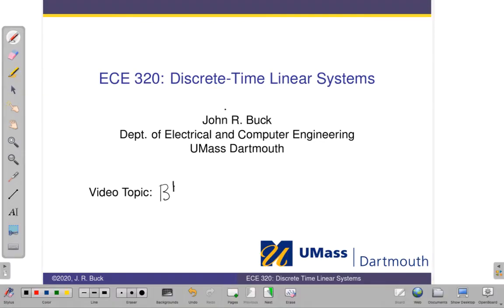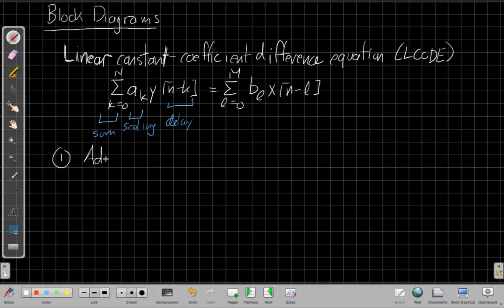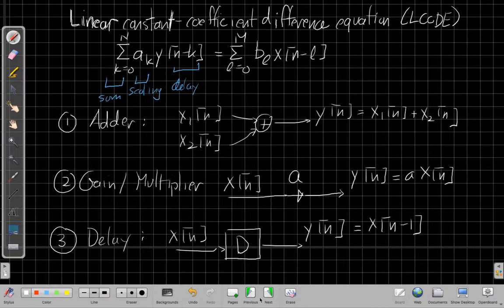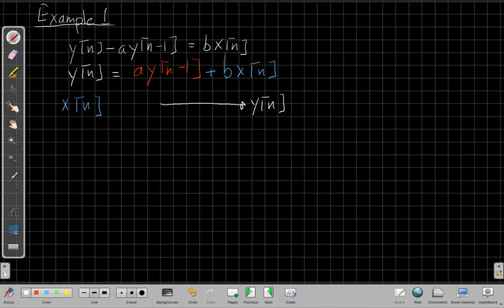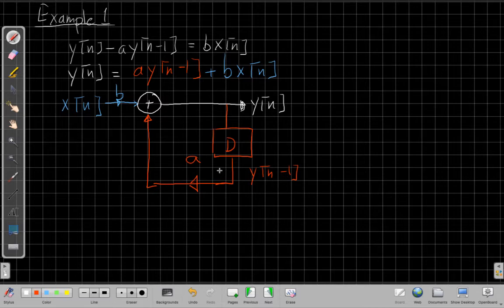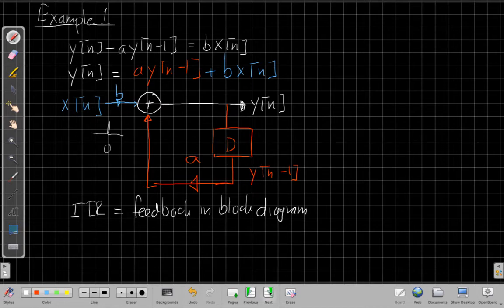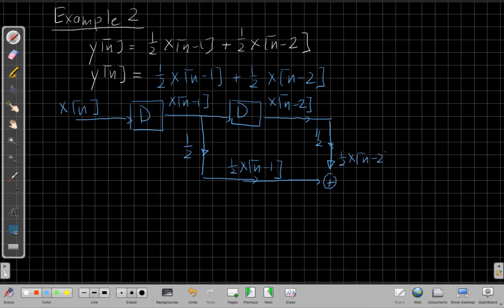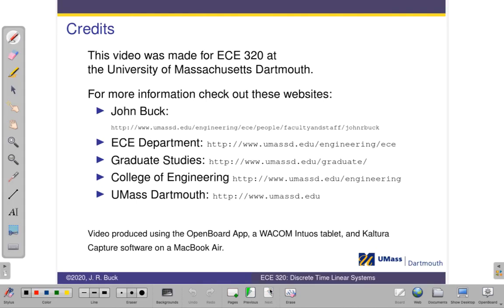Block Diagrams for Linear Constant-Coefficient Difference Equations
Explains the block diagram representation of difference equations for causal LTI systems.